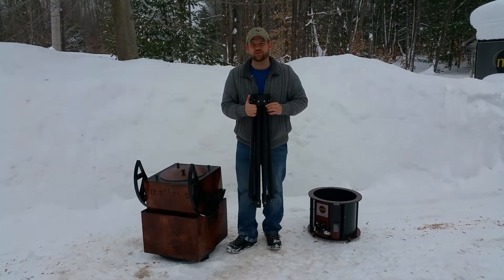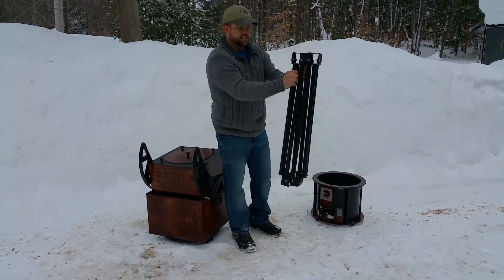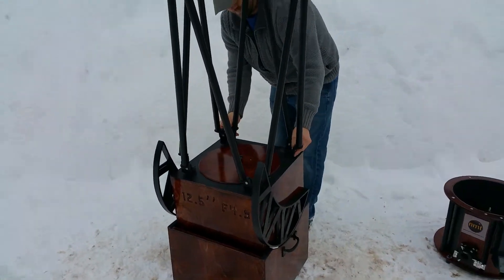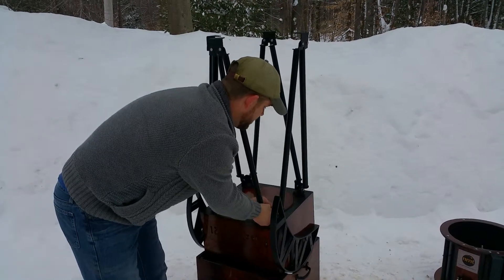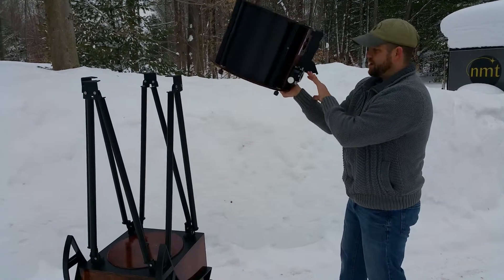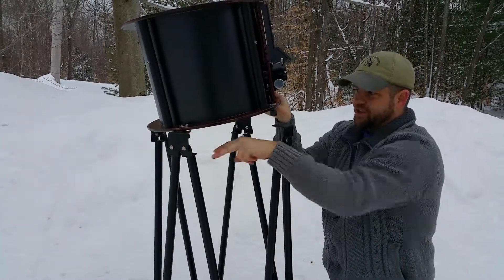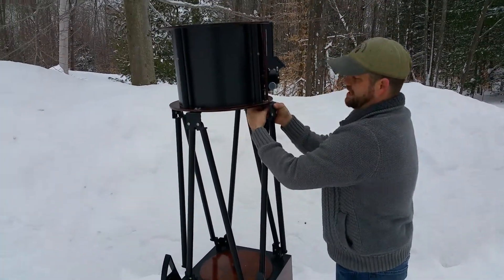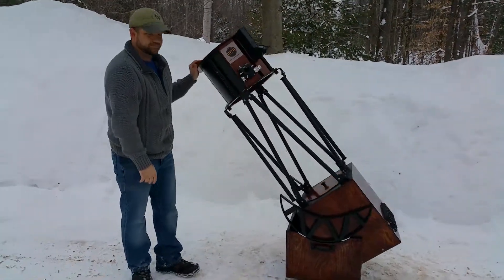Assembling a collapsible truss-style New Moon Telescope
In front of the NMT shop demonstrating how to assemble one of our collapsible truss-style telescopes.